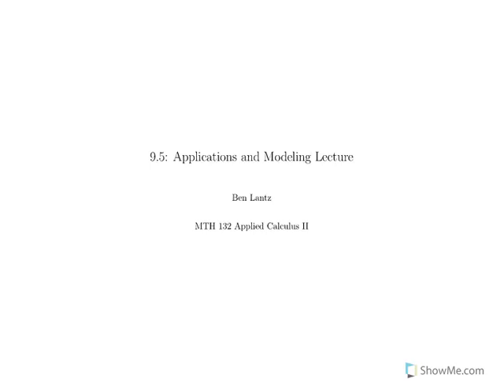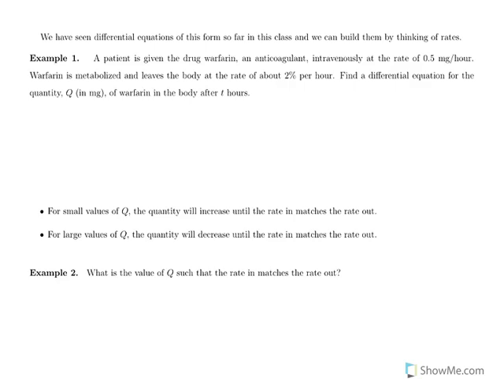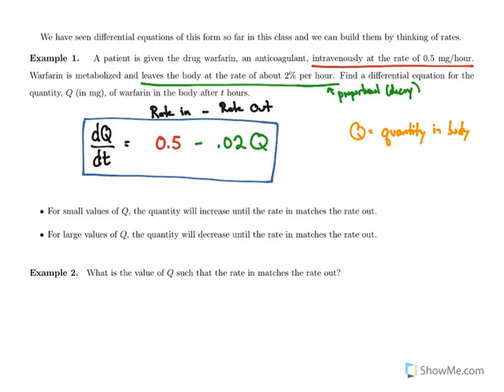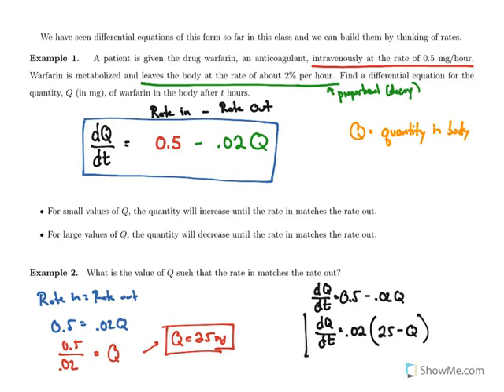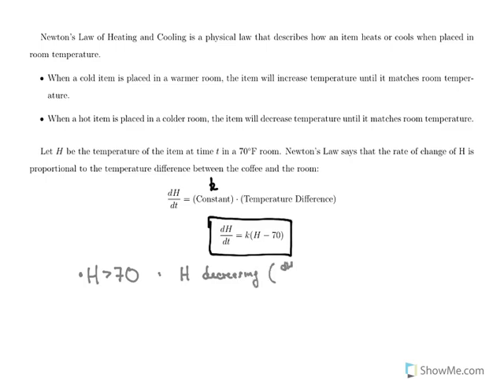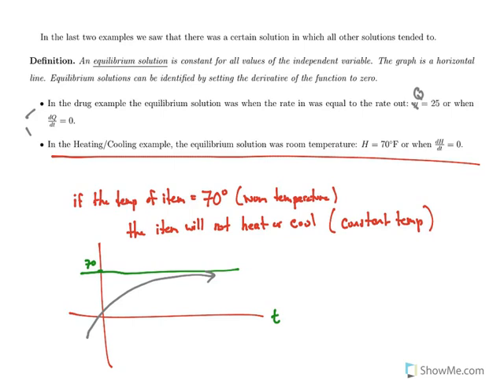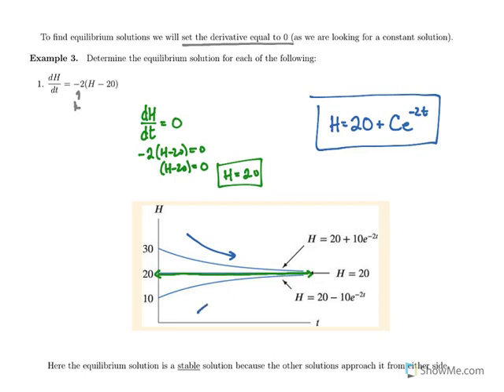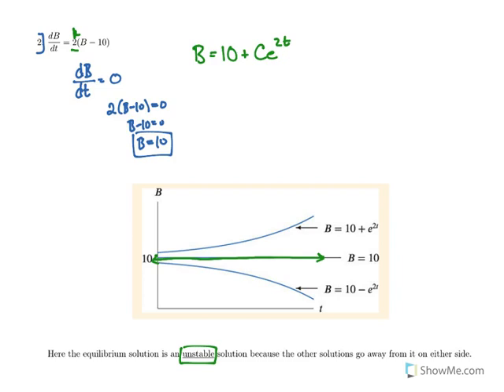MTH132 Section 9.5: Applications and Modeling Lecture